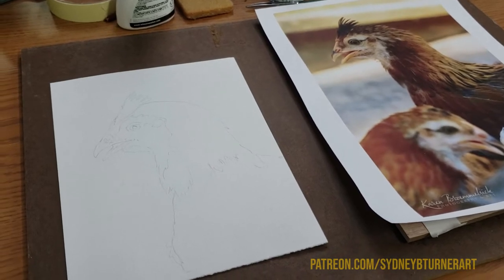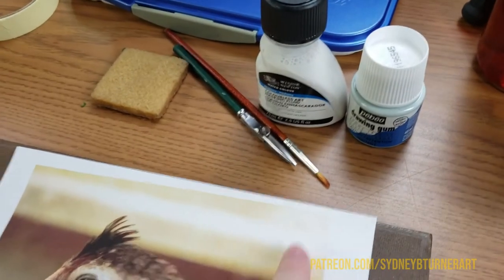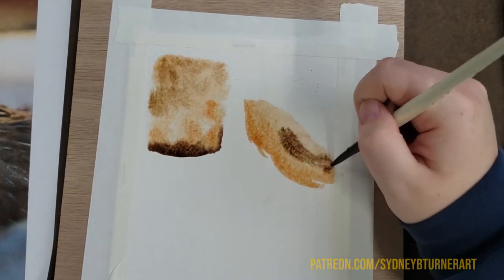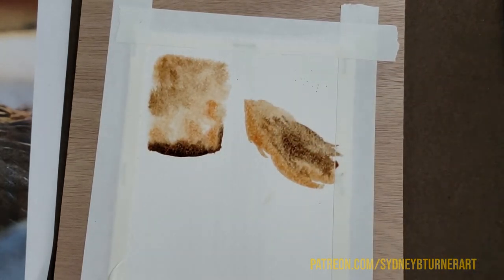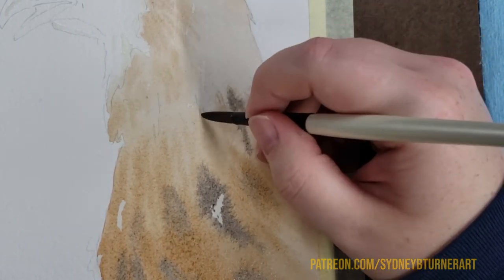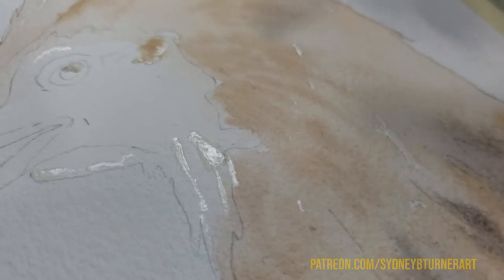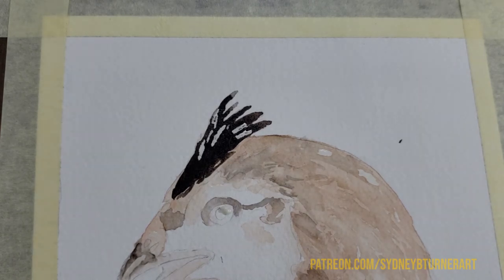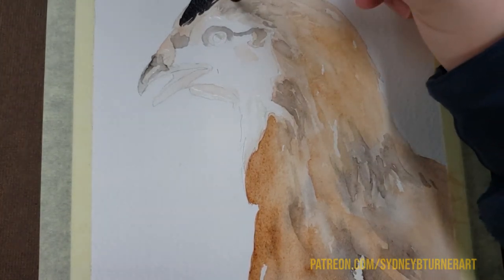Chicken Watercolor Demonstration - Painting from a Photo Reference & Wet-in-Wet & Wet-on-Dry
Hello everyone!
I wanted to try a different format for this video, focusing on a demo-style video talking a bit about how I paint using a photo reference as well as using some wet-in-wet vs wet-on-dry techniques. This chicken portrait isn't finished yet, so I might make a part 2 for this soon!